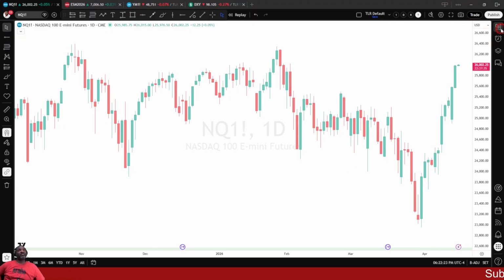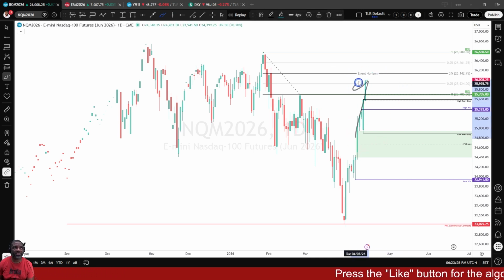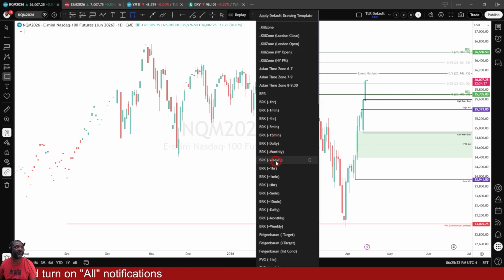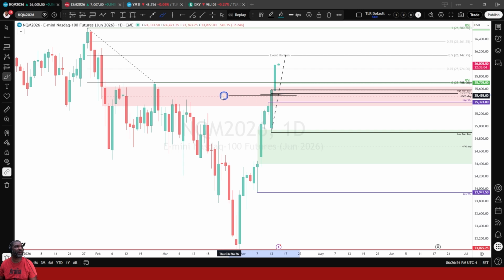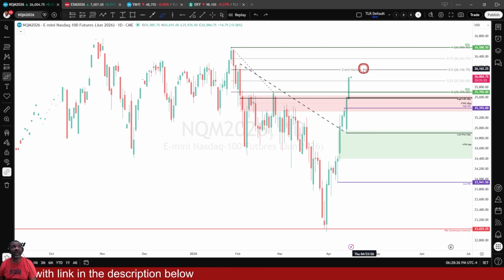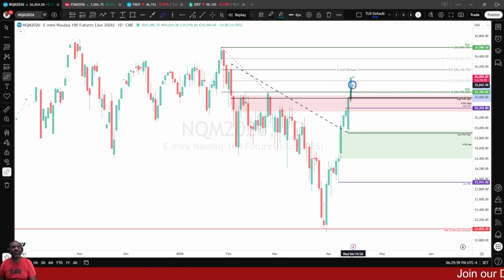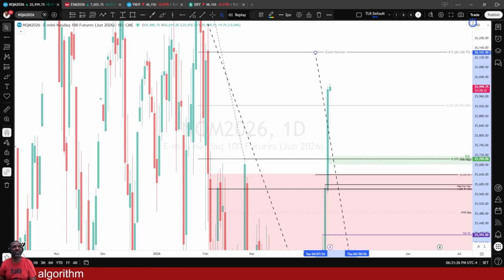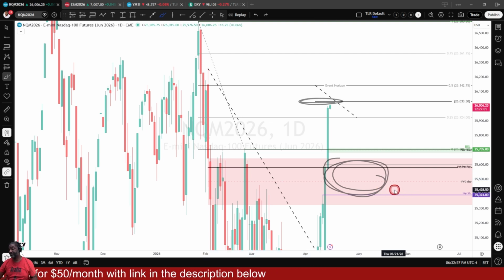Mastering the "Event Horizon": NQ Futures ICT Analysis & PD Arrays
00:00 NQ Daily Chart & Market Structure Overview
00:15 Identifying the Market Maker Buy Model (MMBM)
00:41 Picasso’s House: Targeting All-Time Highs
01:11 The Fibonacci Tool & Mapping the "Event Horizon"
02:09 Analyzing the BISI & Bullish Breaker Support
02:46 Inversion Suspension Block vs. Fair Value Gaps (FVG)
03:45 Left Side of the Curve: Sensitivity & Volume Imbalances
04:11 Finding Equilibrium ($0.5$) in Expansion Legs
04:52 Liquidity Runs & Anticipating Discount Re-entries
06:40 Slicing Through Balanced Price Ranges
07:30 Event Horizon 2: Advanced Fibonacci Sensitivity Levels
08:15 Bullish Signatures: Closing Above the Lower Quadrant
08:35 LET HIM COOK: Final Market Outlook

In today’s NQ (Nasdaq 100 E-mini Futures) price action recap, we break down the completion of a massive Market Maker Buy Model (MMBM) and why the current expansion is signaling a strong draw toward all-time highs. We explore advanced Inner Circle Trader (ICT) concepts, including: The Event Horizon: Using Fibonacci levels ($50\%$) to identify high-confluence zones of sensitivity and resistance. Inversion Suspension Blocks: A detailed look at the difference between a standard FVG and a suspension block featuring volume imbalances. Balanced Price Ranges: Why NQ is slicing through old ranges and what that means for institutional sponsorship. Premium vs. Discount: Mapping out the equilibrium of the expansion leg to find high-probability re-entry drills. Whether you are trading NQ, ES, or Forex, understanding these PD arrays is essential for anticipating where price is headed next.